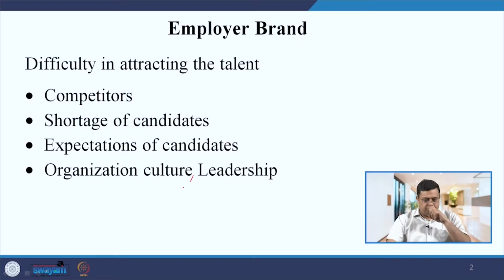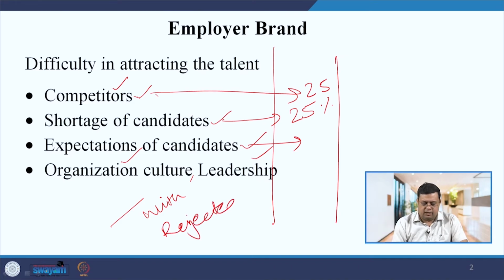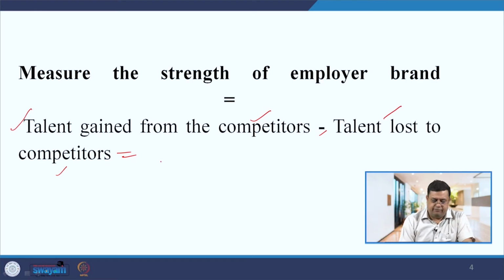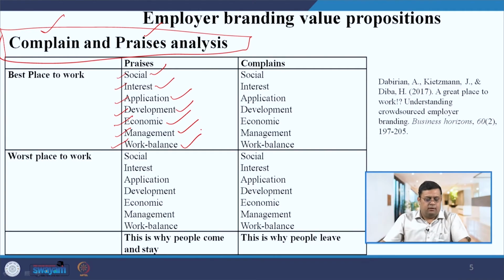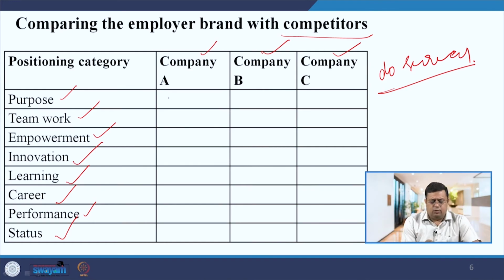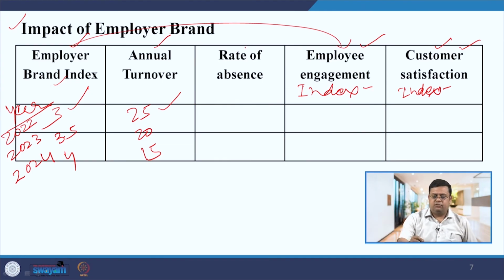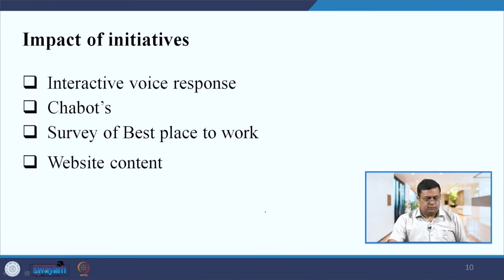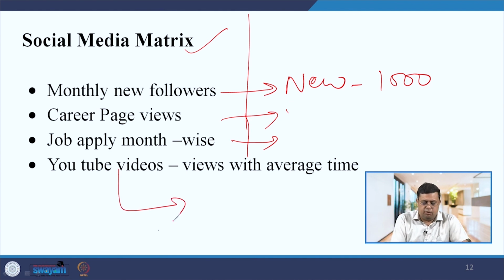Lec 18: Recruitment Analytics – 3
This lecture extends the discussion on advanced recruitment analytics